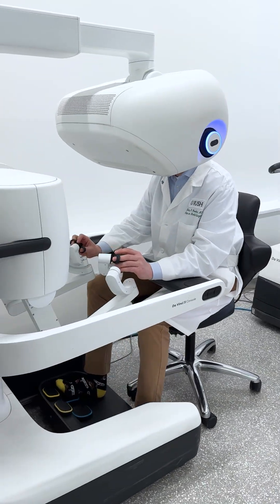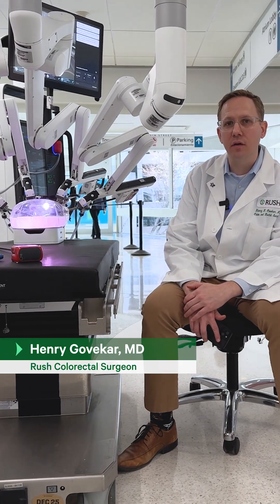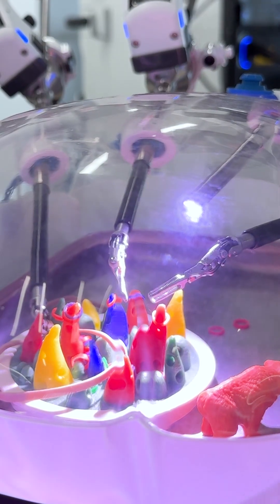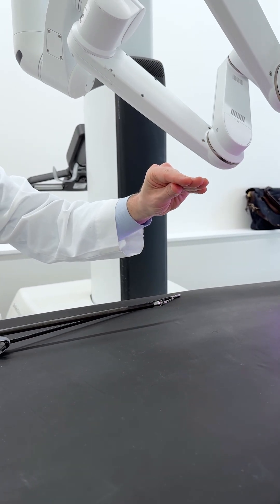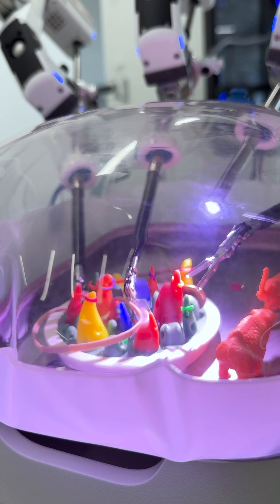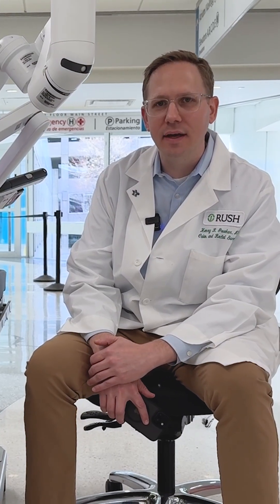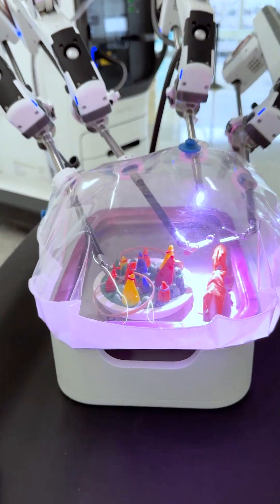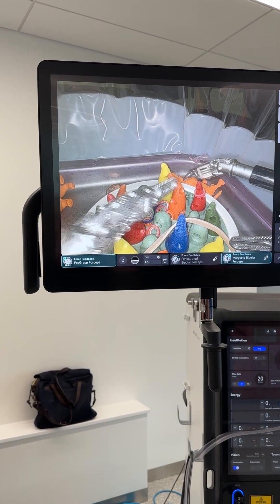Meet the Da Vinci Xi Robot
If you were an avid gamer as a kid, studies show you might have an advantage in the operating room using tools like the da Vinci Xi robot. Henry Govekar, MD, demonstrates how the tiny, wrist-like instruments and 3D imaging allow for smaller incisions, faster recovery times and improved surgical outcomes.